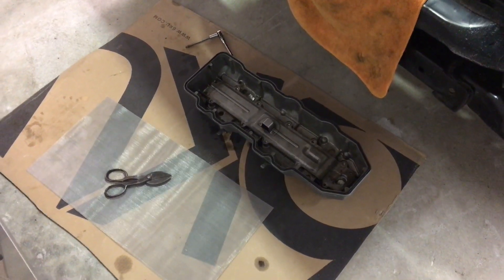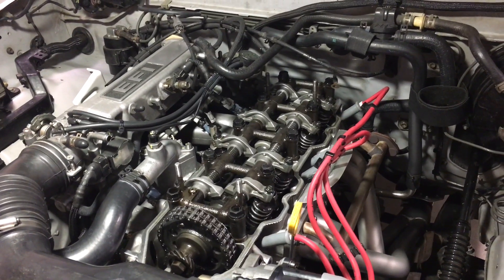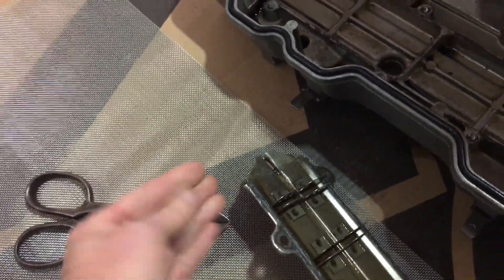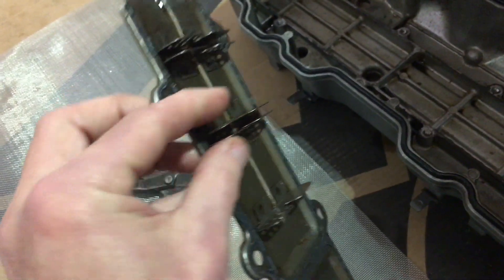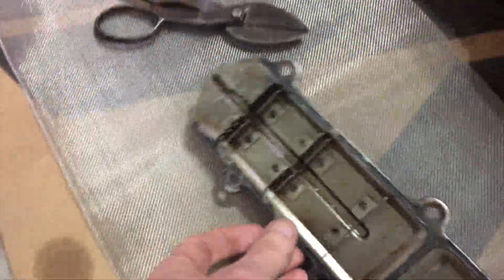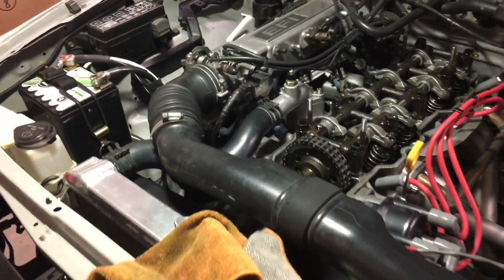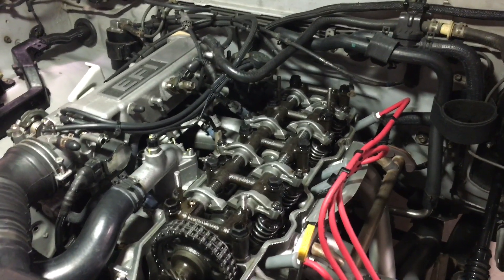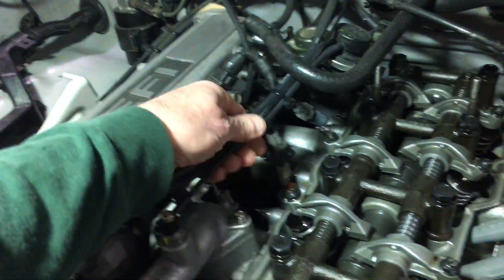Quick update on the valve cover PCV oil baffle nightmare on the Toyota 22RE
This is just a quick update to my previous video. I've had some limited success getting the oil consumption under control. However, I'm still sort of at a loss for what is actually the root cause. I'm going to build an internal stainless mesh baffle for the valve cover and continue to test different crankcase vacuum levels to see if I can strike a nice balance between positive crankcase ventilation, horse power and oil draw into the catch can.